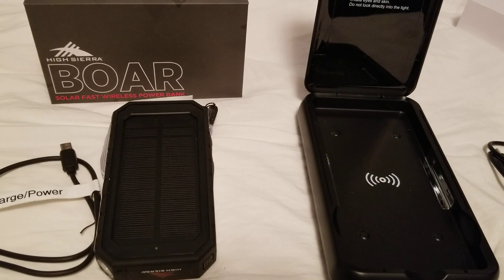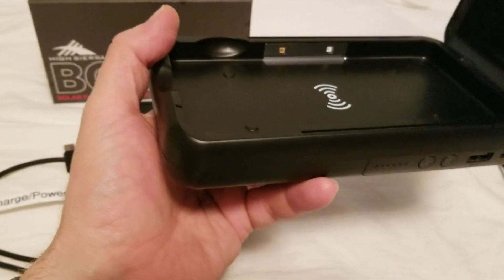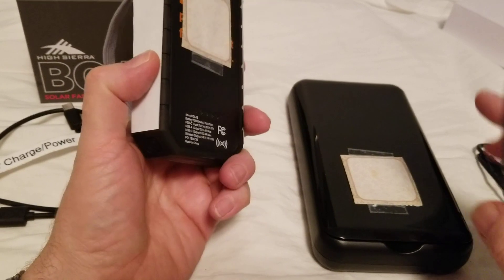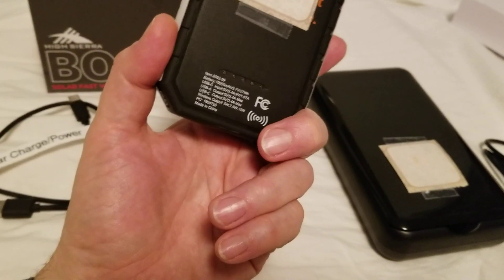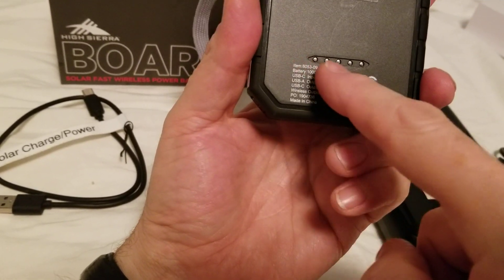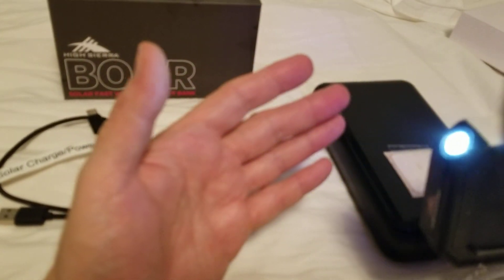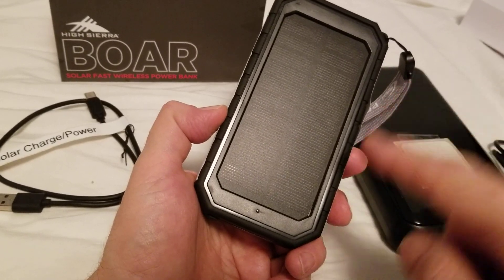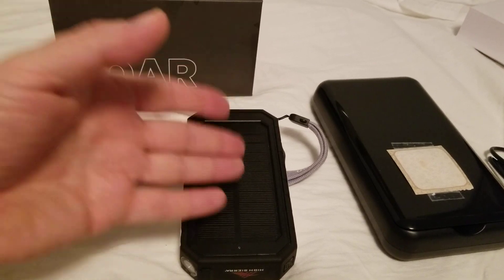10,000 mA Solar Wireless Power Bank. 🌞Can it fully charge by solar? 🌞 BOAR 🌄 High Sierra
T3E UNBOXED.  10,000 mA Solar Wireless Power Bank. 🌞Can it fully charge by solar?  🌞 BOAR 🌄 High Sierra.
* Full sunlight yields 5v at 150mA.
* How long to full charge?